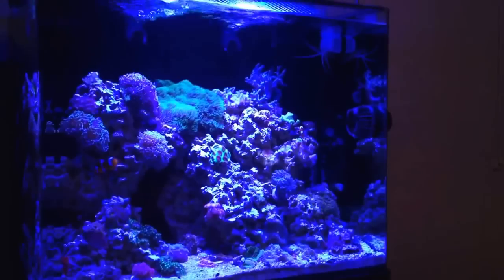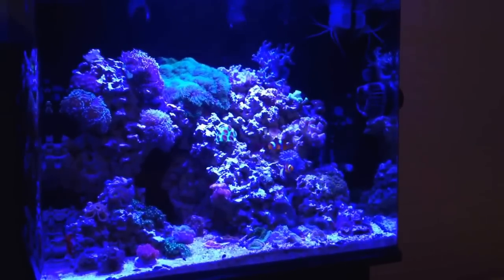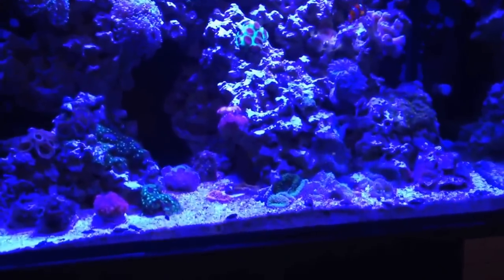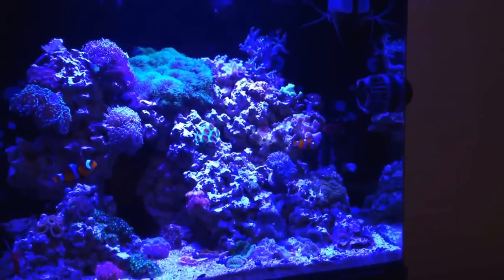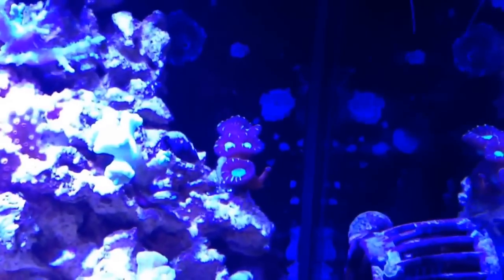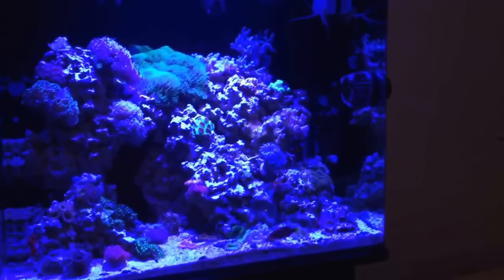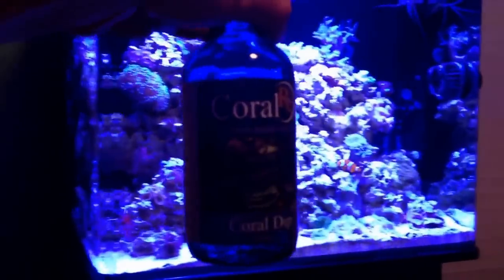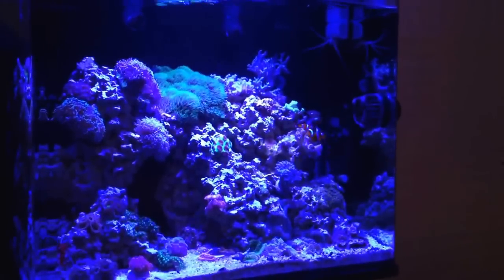Novo 38 Gallon Update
This is a long overdue update. Please leave in the comments if there is a subject that you would like me to cover.